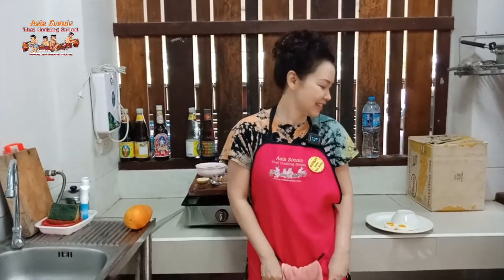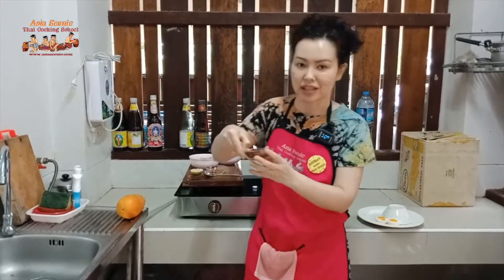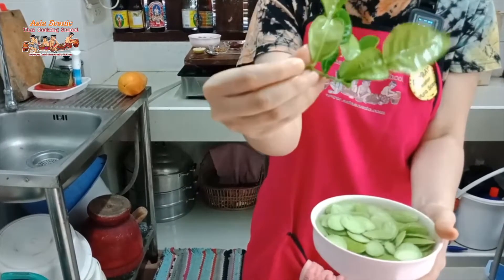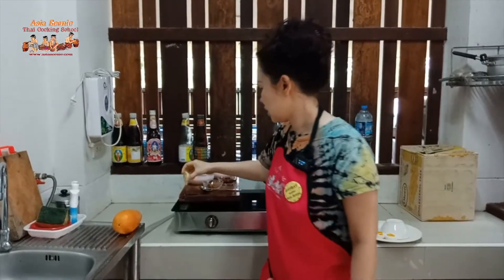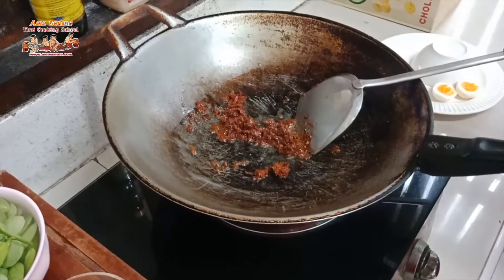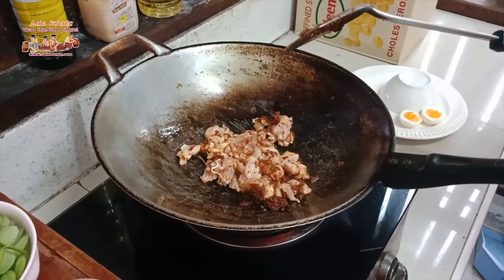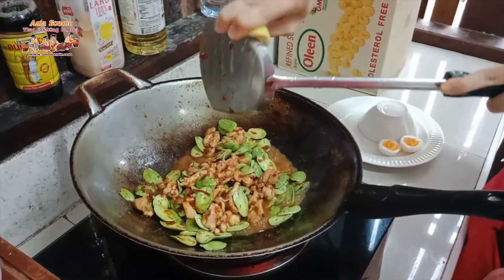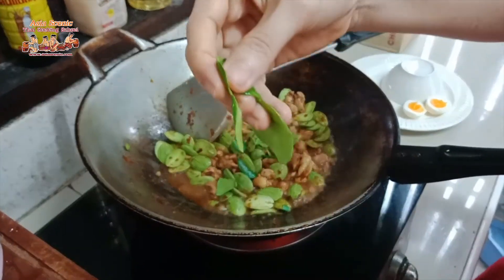Stir Fried Red Curry | Easy Thai Recipe Spicy Menu | Thai Cooking Class Online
Stir Fried Red Curry

Flavour : spicy - salty - sweet
Portion : 2 - 3 persons

Ingredients :
200 g - chicken / pork / shrimp
1/4 - 1 tbs p- red curry paste
250 g - long bean / carrot / baby corn or any crunchy vegetable
2 -3 kaffir leave

Seasoning :
1 tbsp - cooking oil
1 tbsp - fish sauce
1/2 tbsp - palm sugar

. Asia Scenic Thai Cooking School